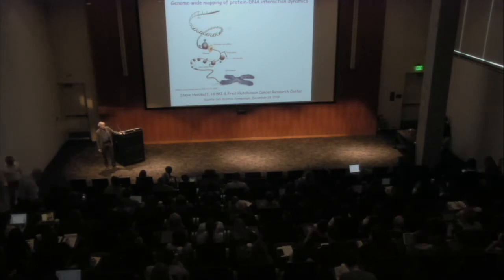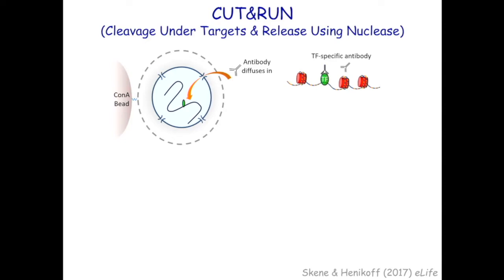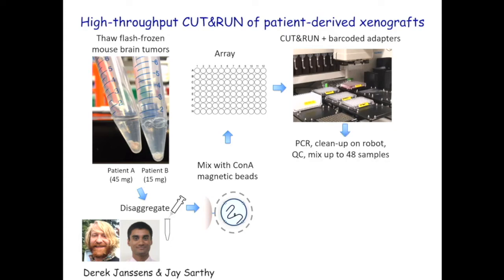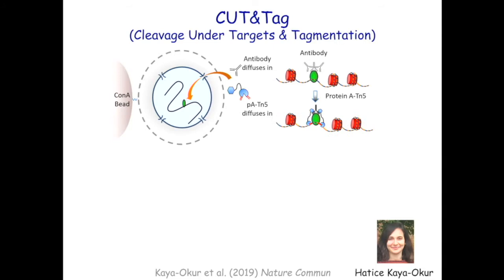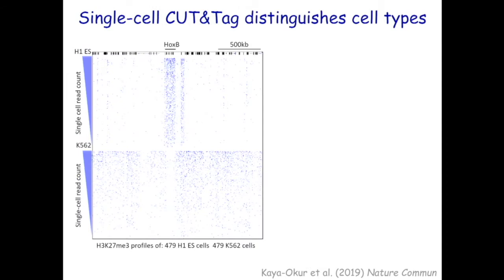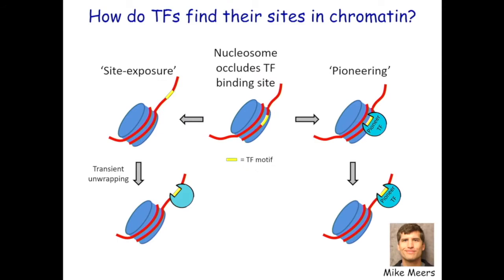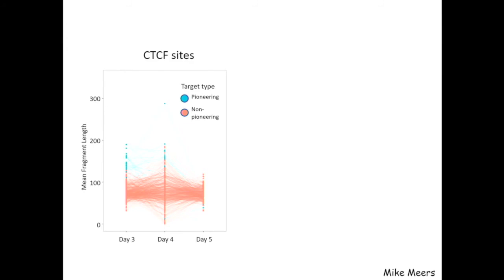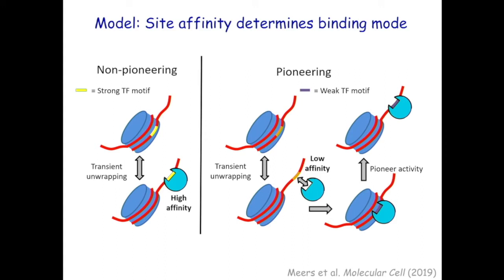Steve Henikoff | 2019 Seattle Cell Science Symposium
Steve Henikoff, Fred Hutchinson Cancer Research Center presents on: "Genome-wide mapping of protein-DNA interaction dynamics" at the 2019 Seattle Cell Science Symposium hosted by the Allen Institute for Cell Science.